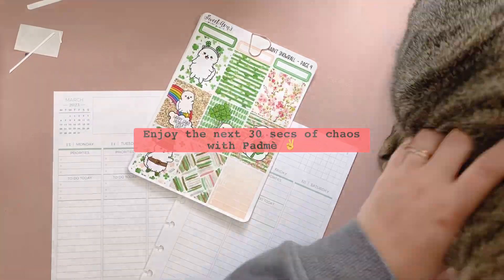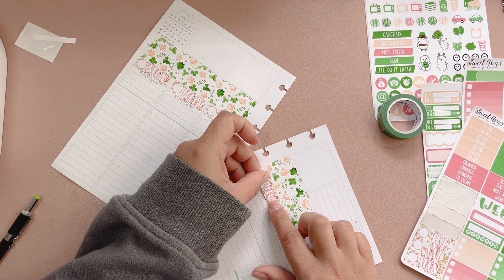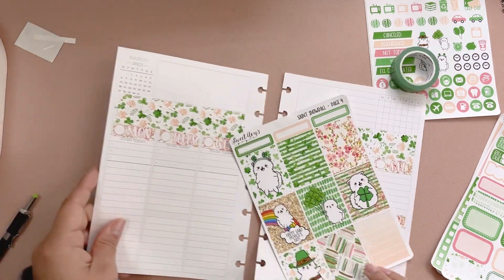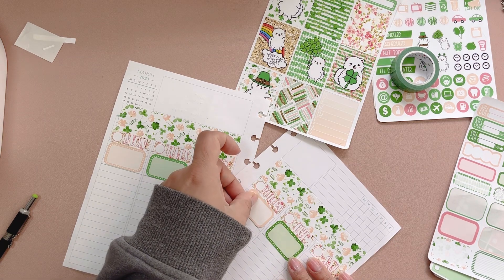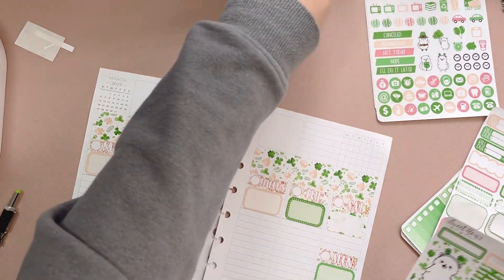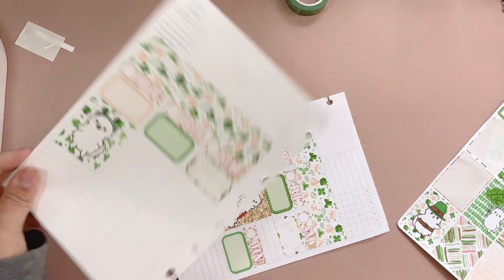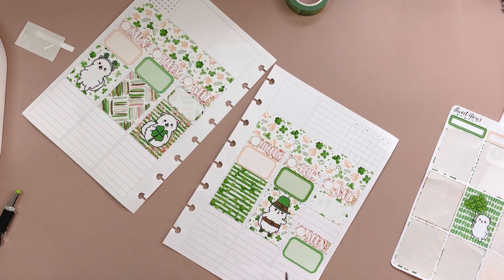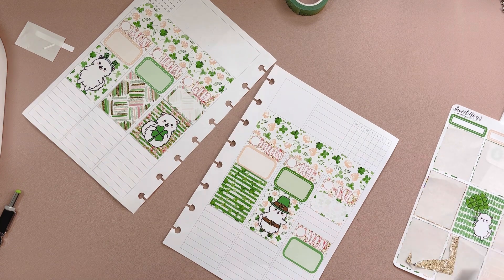PLAN WITH ME: March 13th-19th (ft Sweet Ava’s Paper & Padmè’s crazy butt)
It is a new week! this is a longer plan with me with a whole (random) life update.

Happy St. Patrick's Day week

Planners:
Plum Paper A5 Vertical Priorities @plumpaperofficial